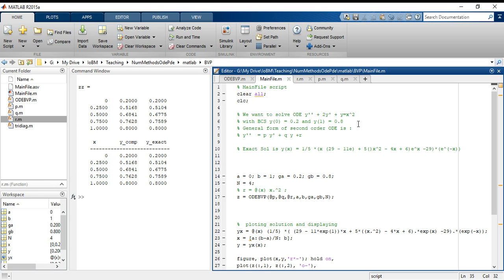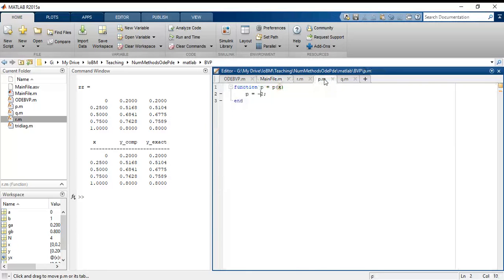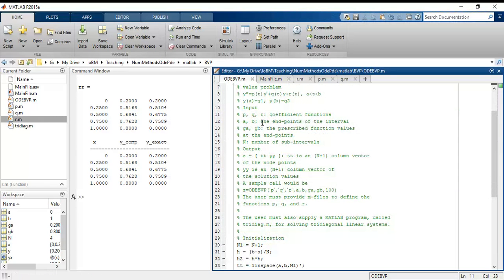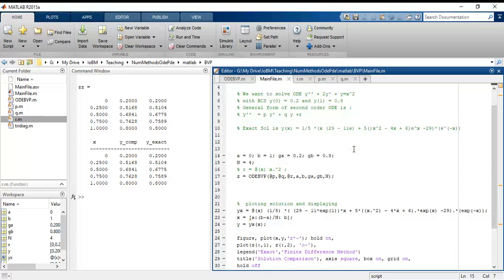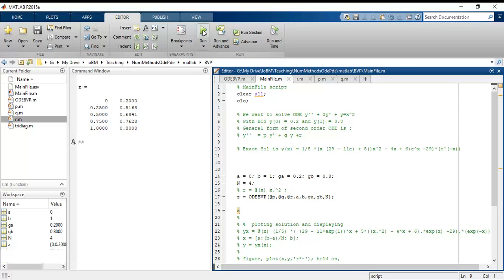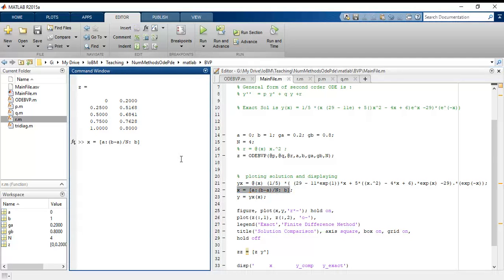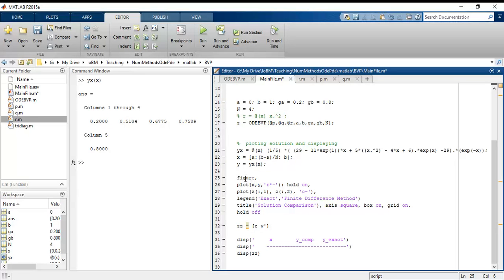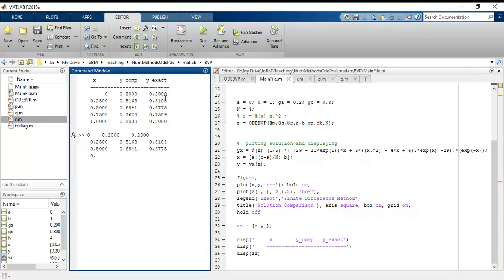How to run MATLAB code about finite difference method for Boundary Value Problem